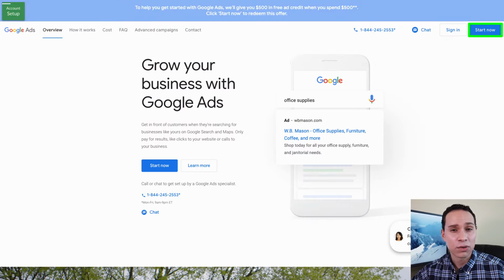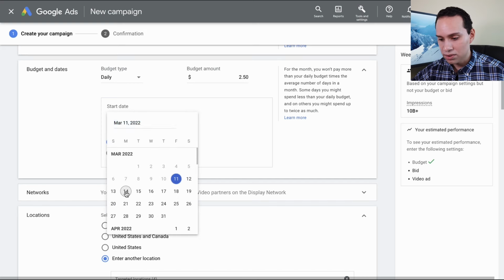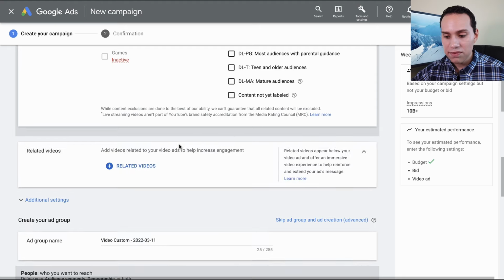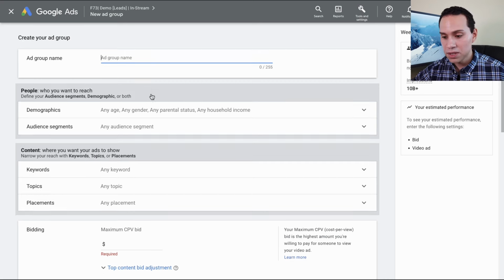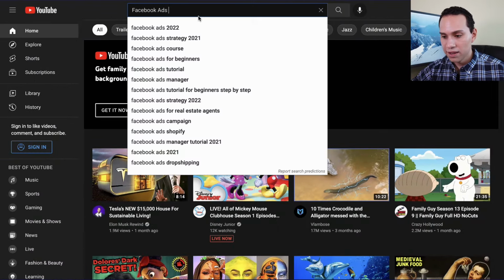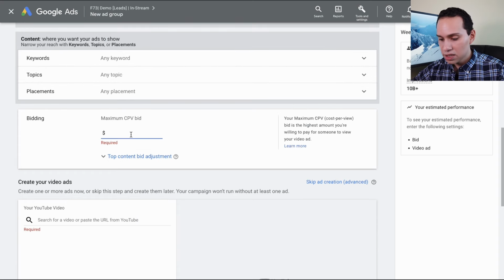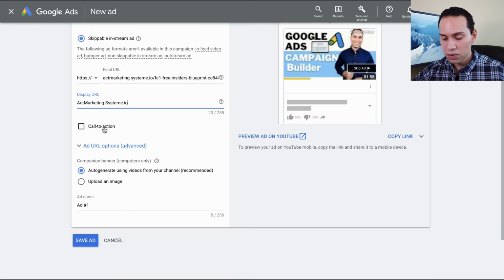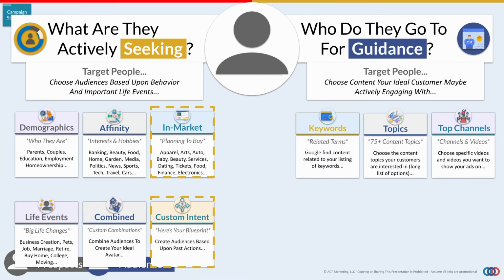YouTube Ads For Leads & Sales: In-Stream Ads Tutorial For Beginners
It's hard to get views on videos and even harder to convert those views into money. The good news is, there are some things you can do so that your videos will start getting more traffic and converting better than ever, and one of them is running in-stream ads. In this guide, you'll learn how to run in-stream ads so that your campaign results will improve significantly.

📔 Table of Contents:
0:00 - Intro
0:13 - Campaign Structure
6:03 - Audience Targeting
11:41 - Ad Copy Craft
14:43 - Outro

YouTube Ads For Leads & Sales: In-Stream Ads Tutorial For Beginners 2022

Video marketing is a great way to reach your ideal customers, but not everyone is doing it right. Today’s video is all about Youtube In-Stream Ads and how you can maximize this to convert your views into money. In this instream ads for beginners, you will discover how you can run youtube in stream ads along with some handy tips, tricks, and special techniques we’ve been using that generates results.

In-stream advertising on YouTube are sponsored videos that appear in monetized organic content. They can be seen on YouTube as well as in embedded videos on partner sites. Google Ads offers three types of these ads: skippable in-stream video ads, non-skippable in-stream video ads, bumper ads. Follow this framework about how to run an effective Youtube In-Stream Ads so you will greatly increase your ability to produce a video ad that consistently generates leads and sales...

In this video tutorial you will discover all the best practices when creating an in-stream ads in Youtube so you can make sure that your message reaches your ideal customers and turn them into raving fans who tell everyone about you. You will also know how to target specific keywords so your ad shows up next to relevant content, which means more traffic coming directly from YouTube search results instead of other sources such as Google Search or Facebook Ads.

Many entrepreneurs are spending a lot on youtube ads but they aren't getting the results that they expected. They run their campaigns without knowing any strategy or even worse, some people are just doing random. That’s why it makes more sense to know how to create in stream youtube ads because it builds brand awareness and drives traffic off of youtube.

With a combination of greate content, effective targeting, and ongoing optimization, Youtube In-Stream Ads can help you reach your marketing goals as Youtube ads can prompt action and drive conversions throughout the customer journey.